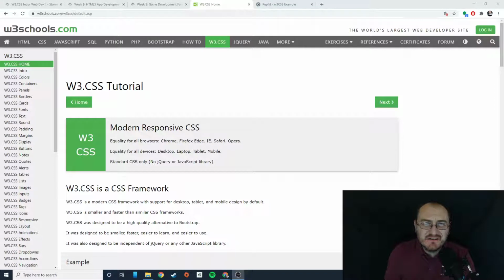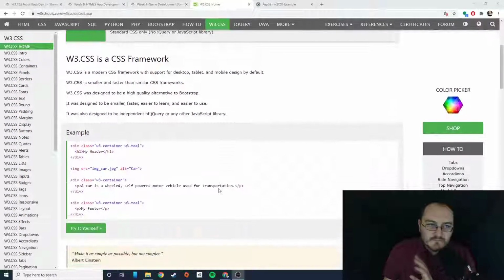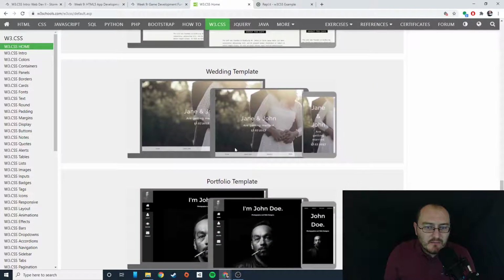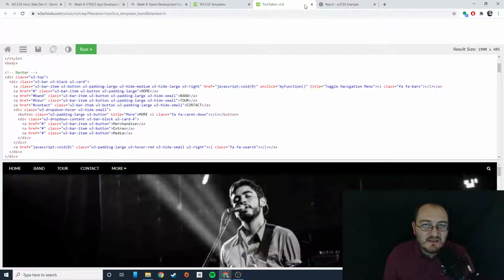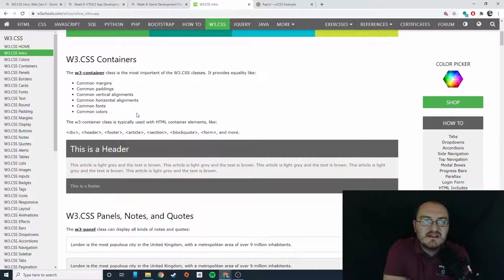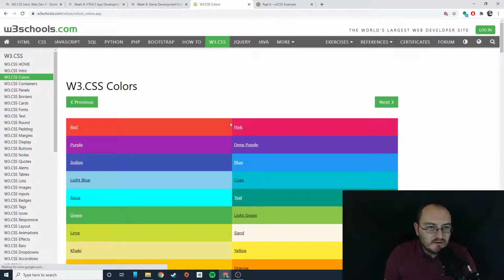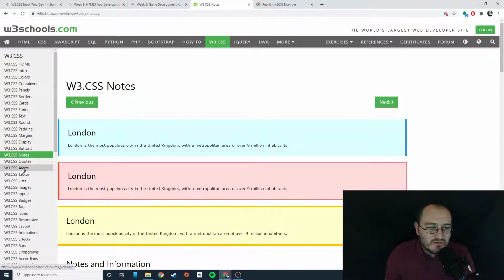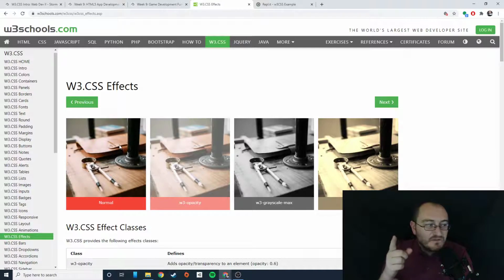WD2 - W3CSS Intro